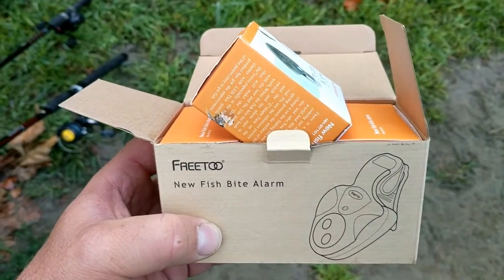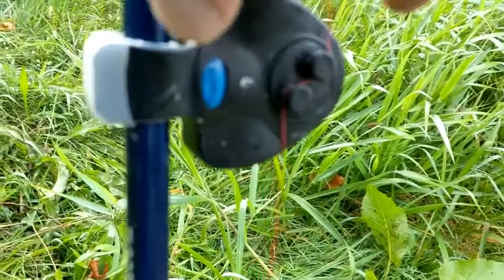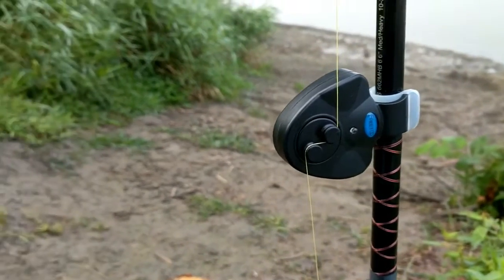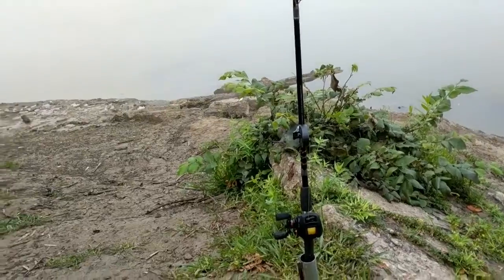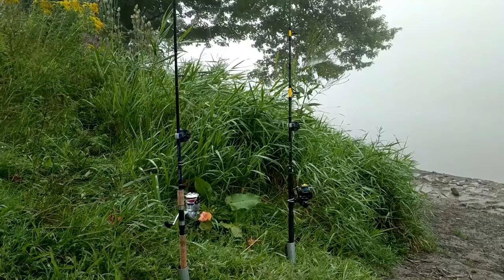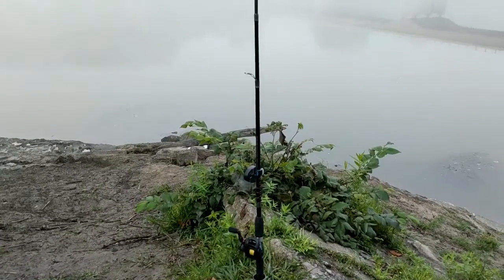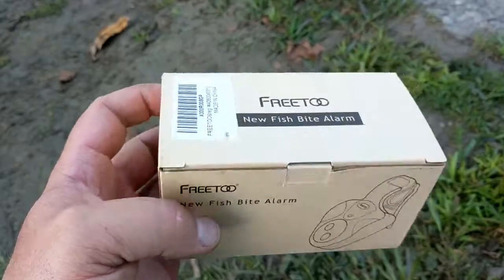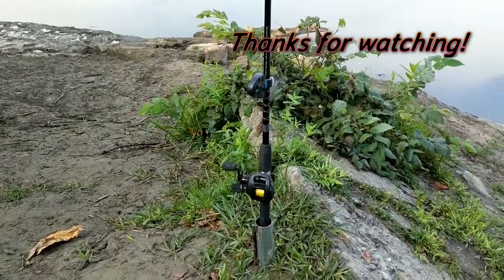Freetoo bite alarm review. BUY THIS! Cheap on Amazon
This is an unbiased honest review of the Freetoo bite alarm that can be found on Amazon for about $15 for a 3 pack. This product works GREAT! An absolute good buy!